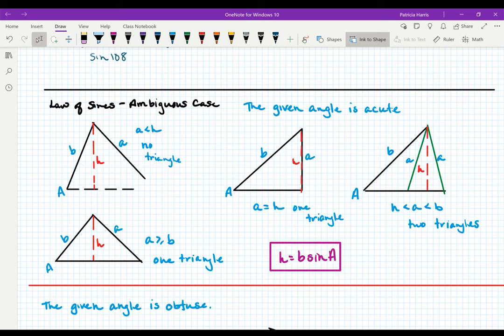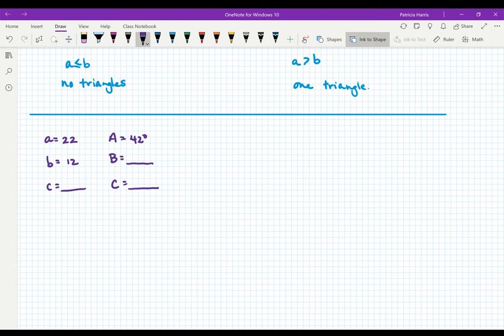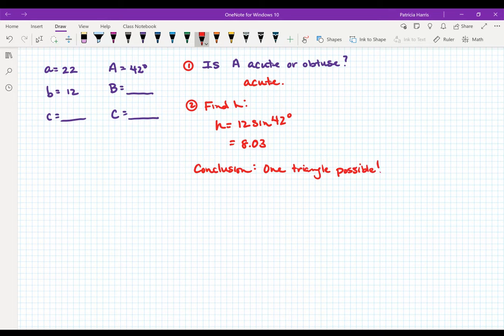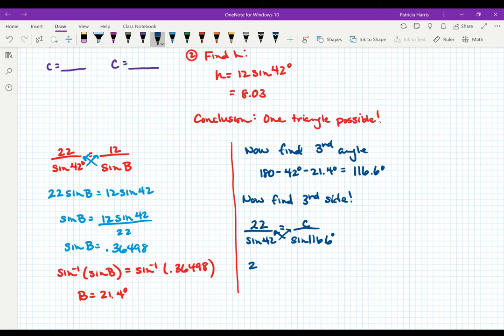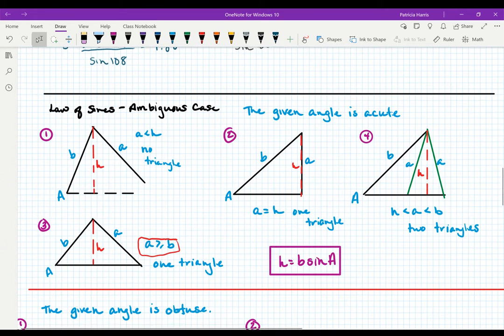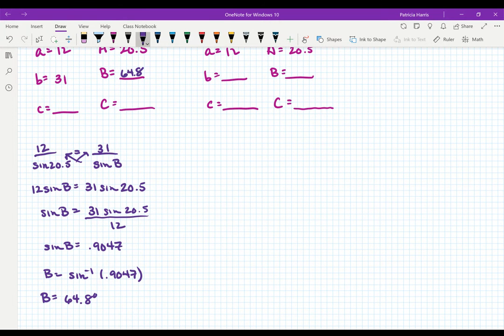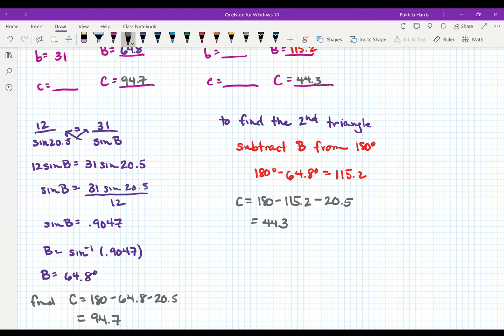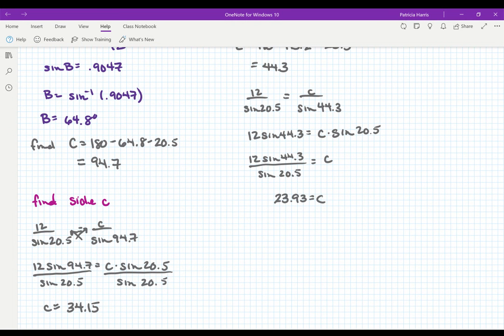Law of Sines Part 2